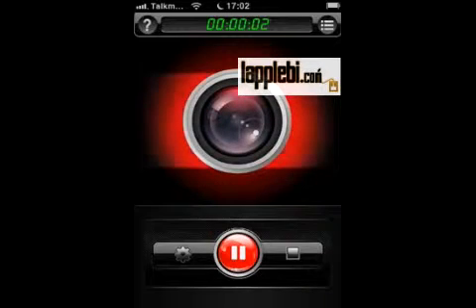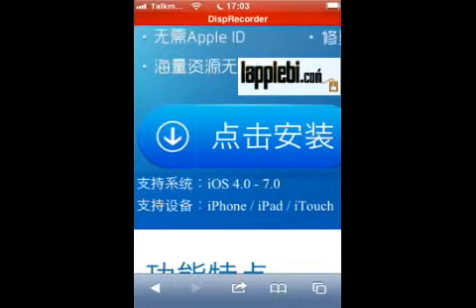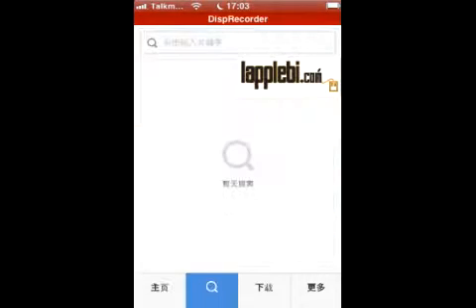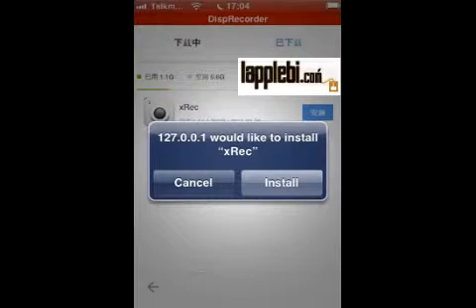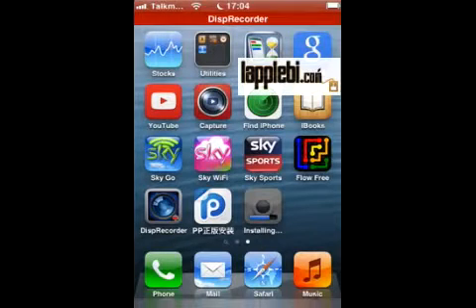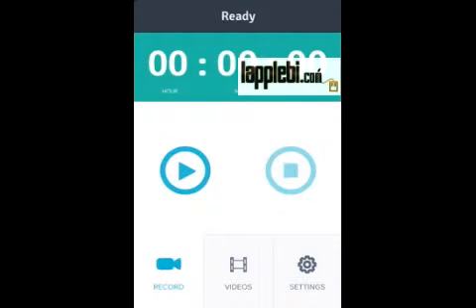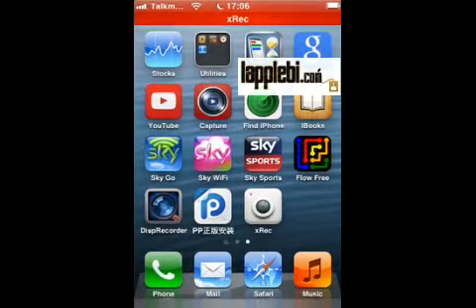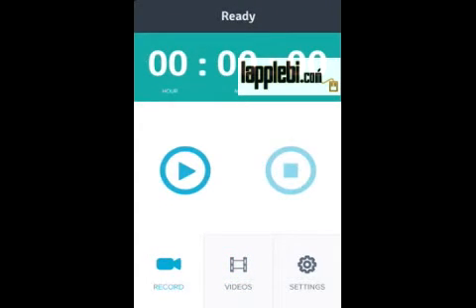xRec создание скринкаста на Айфоне от Lapplebi com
- Мобильные технологии и новости компании Apple статьи, обзоры, секреты и мнения Эйпол, смартфоны Iphone, телефон Яблоко, планшеты iPad, плееры iPod, MacBook, Apple Iphone, операционная система Ios jailbreak, приложения от Apple Store.